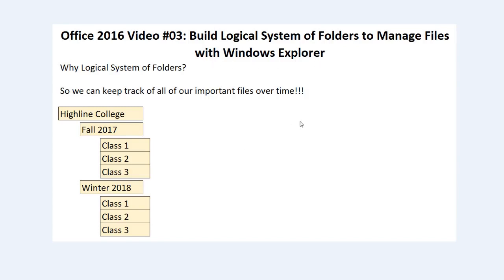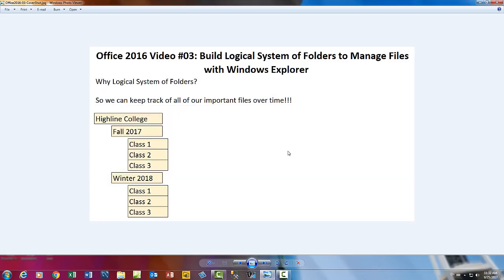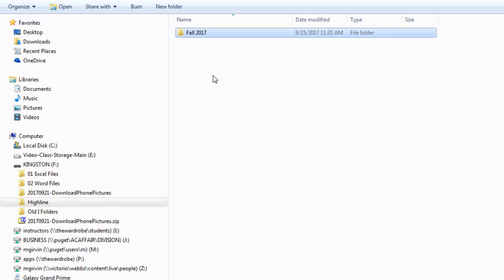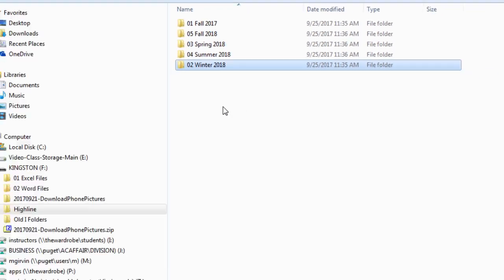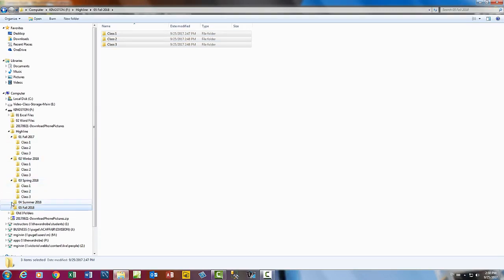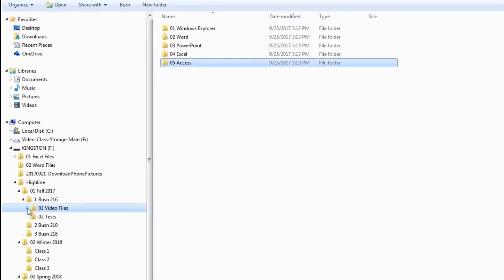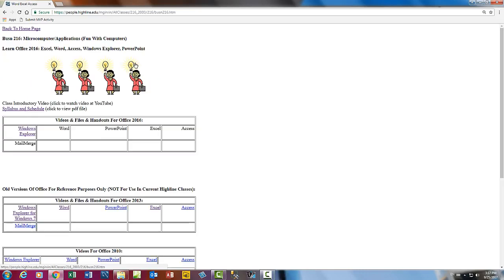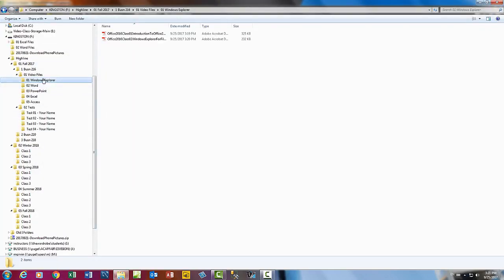Office 2016 Video 03